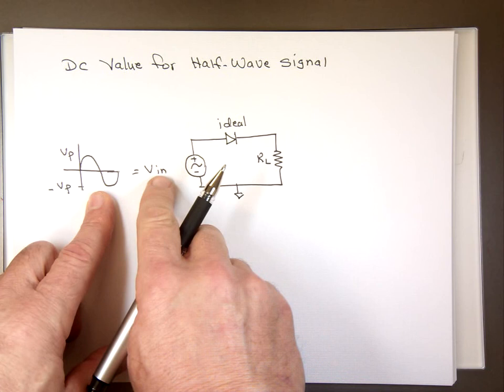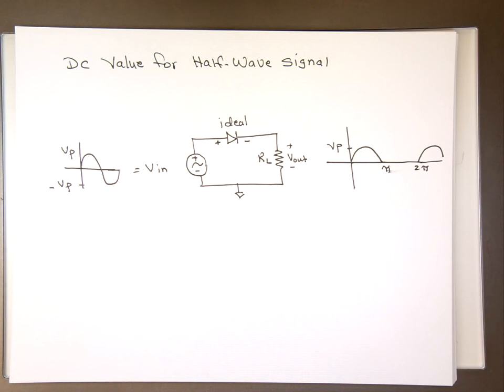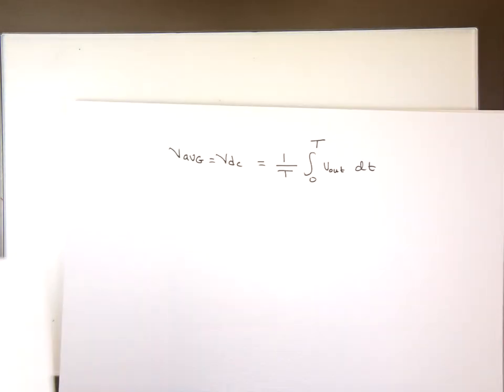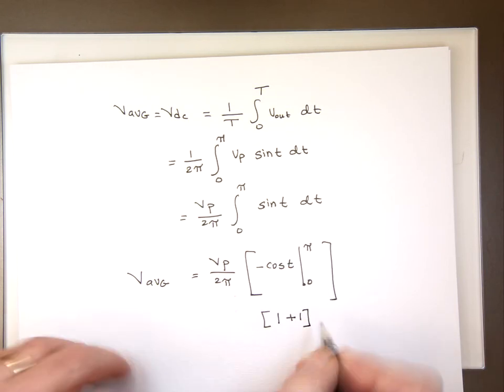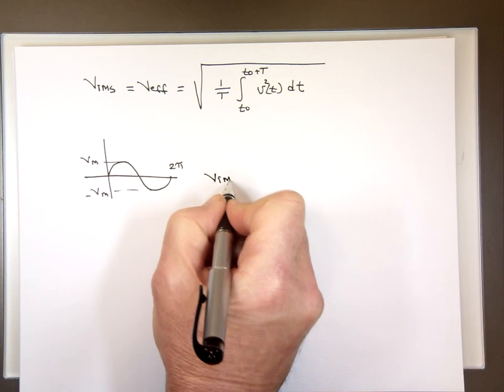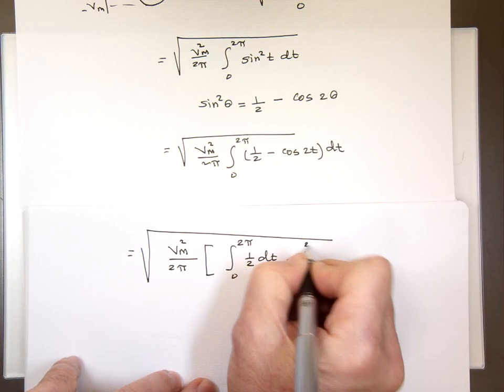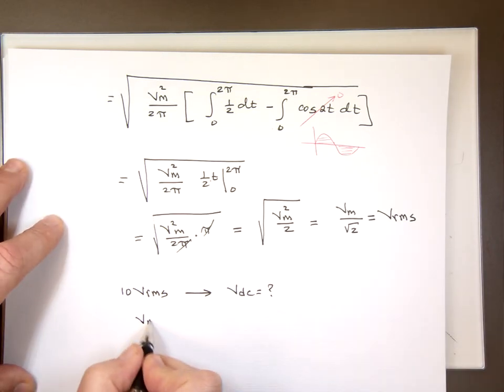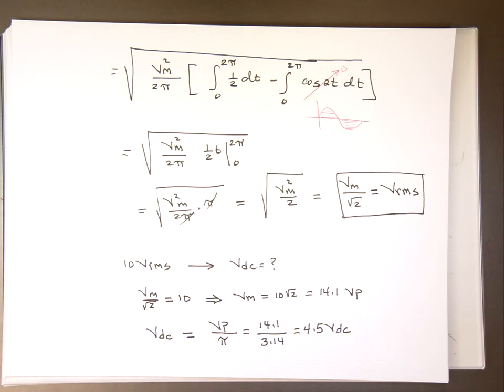Average value for Half-Way Rectifier